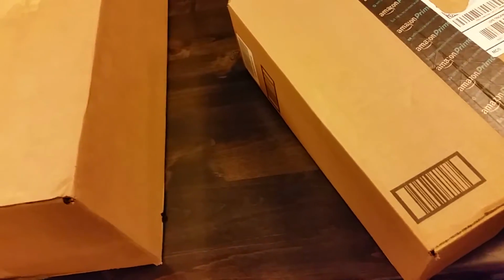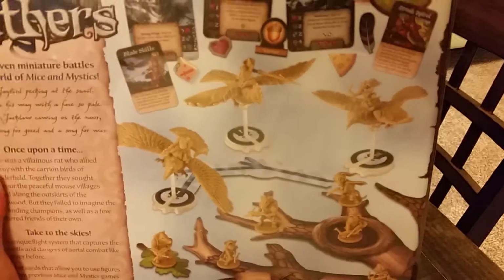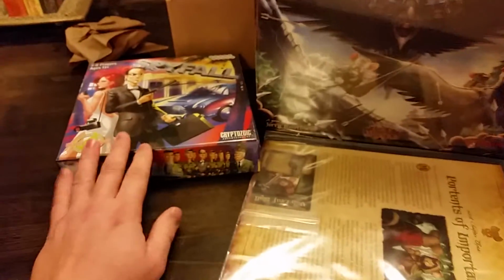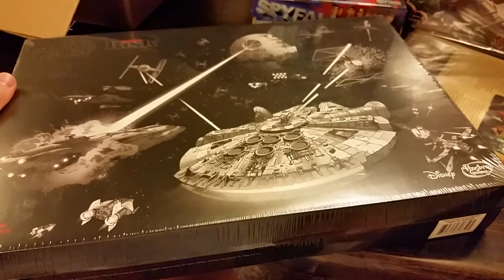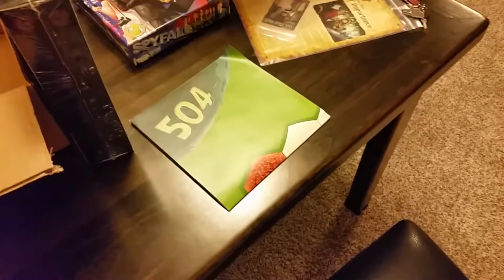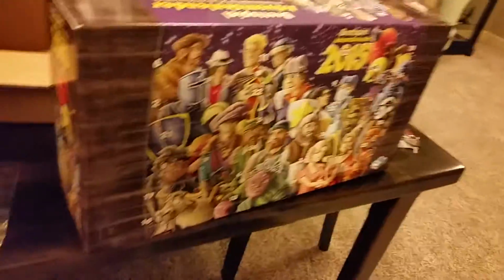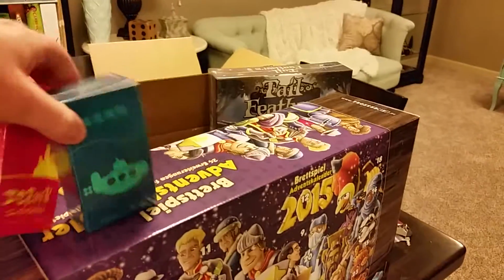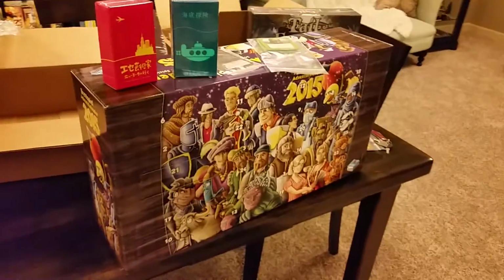Recent Board Game Pickups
Some great new games have arrived!